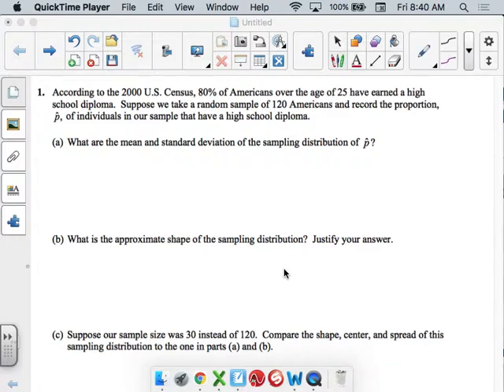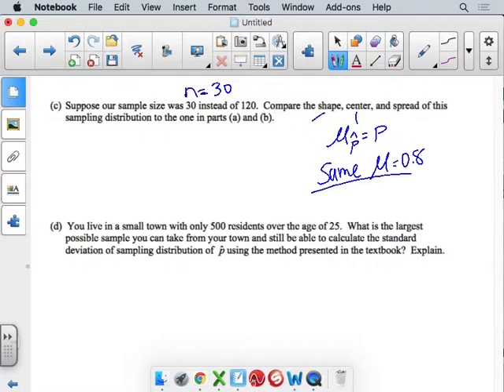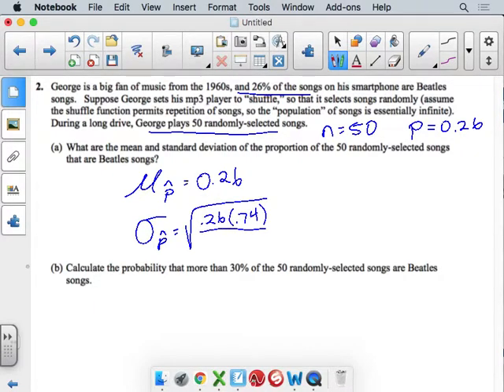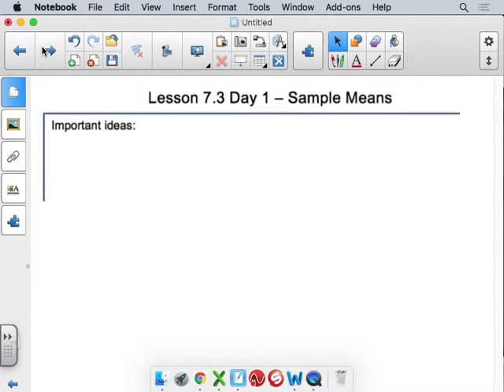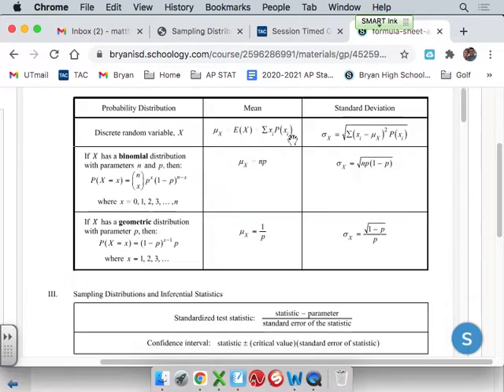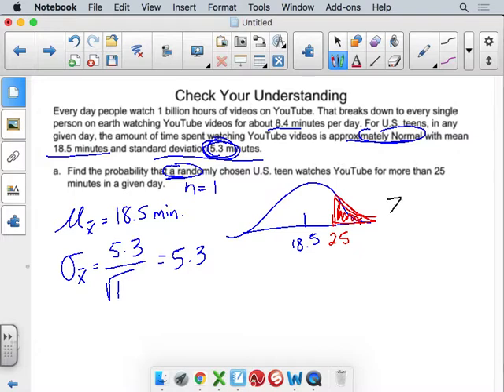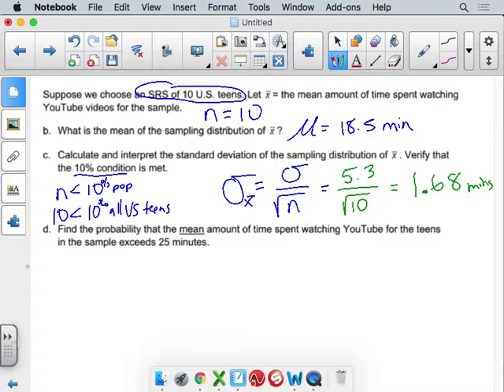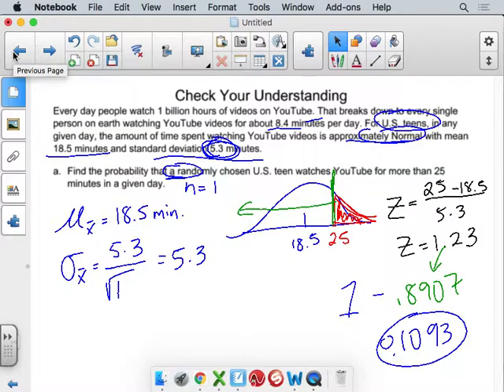7 3 day 1 (1/22 lesson)